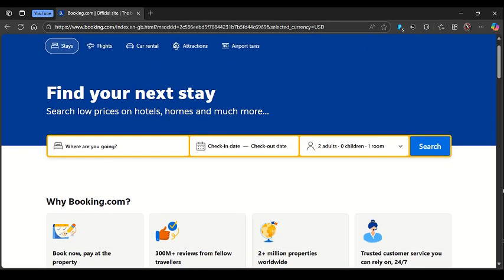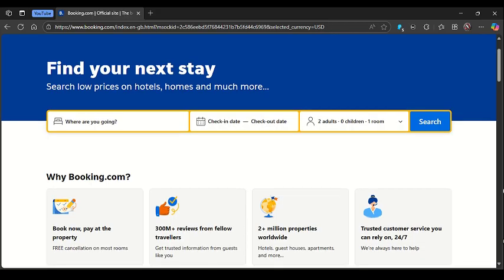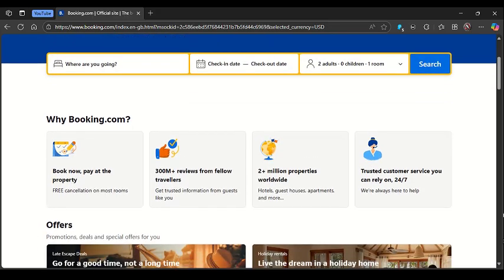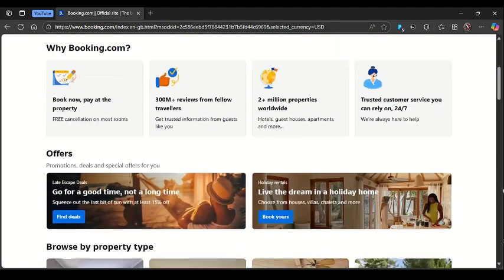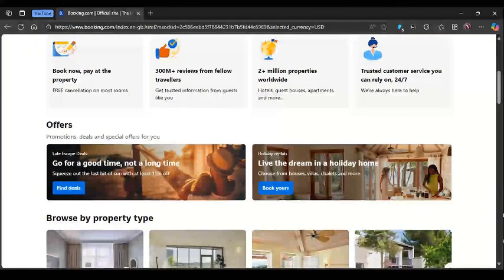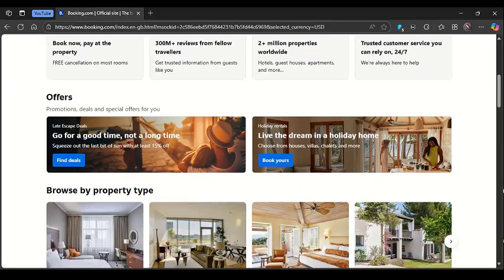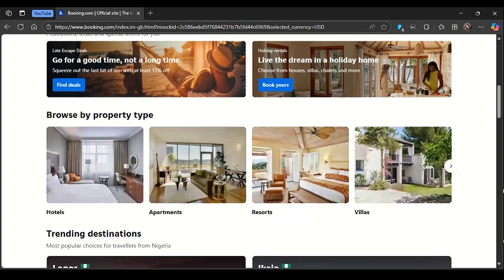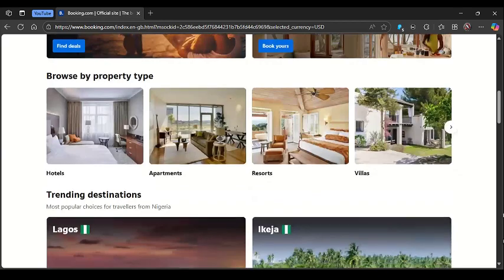How To View Your Travel History In Booking.com - New Method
In This Video, you will learn about How To View Your Travel History In Booking.com - New Method